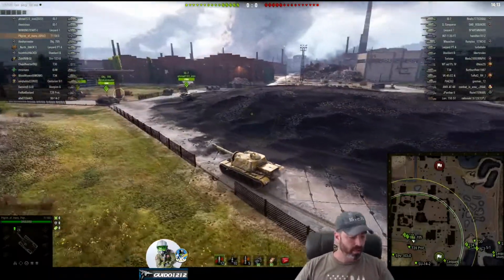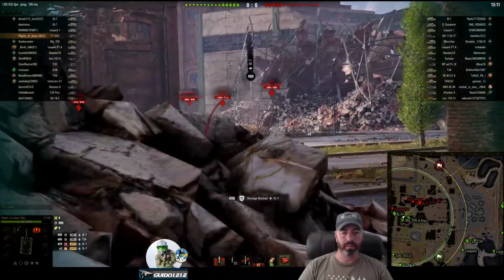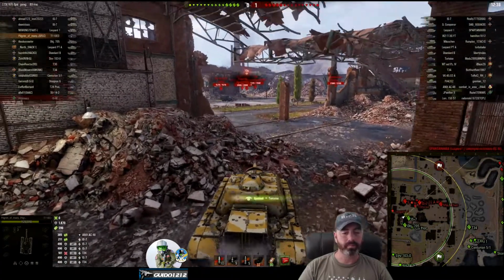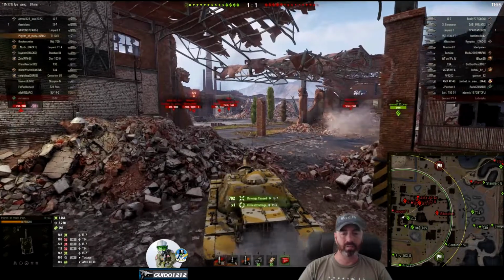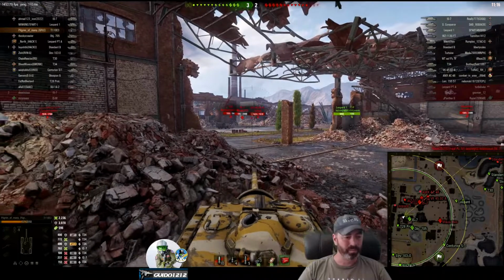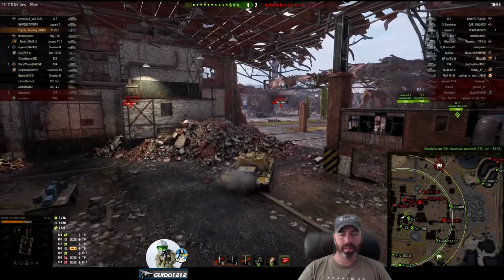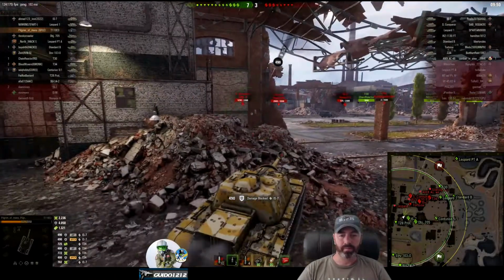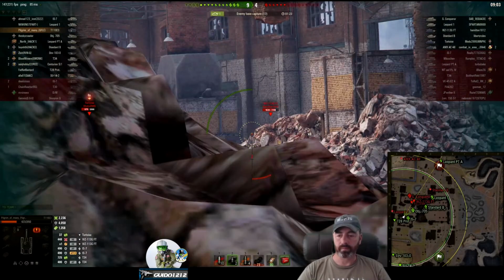Tactics Talk; Pilgrimage to Fun